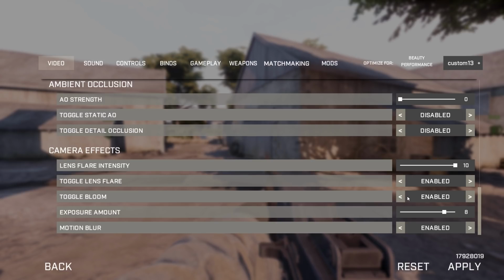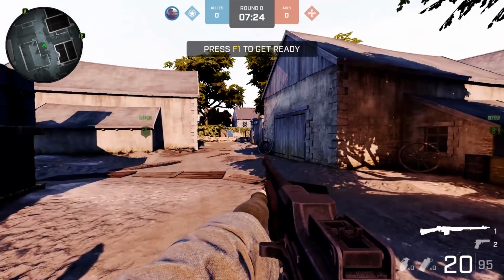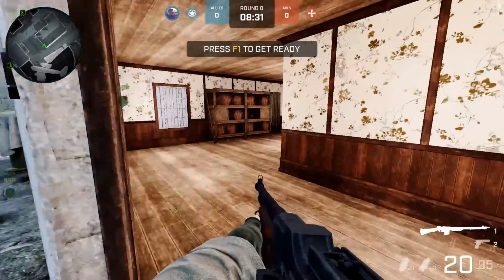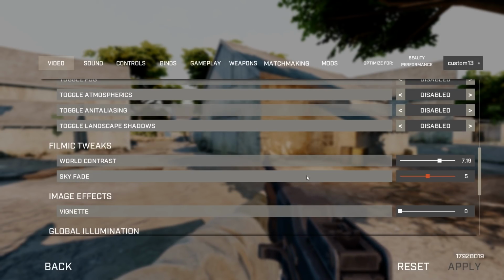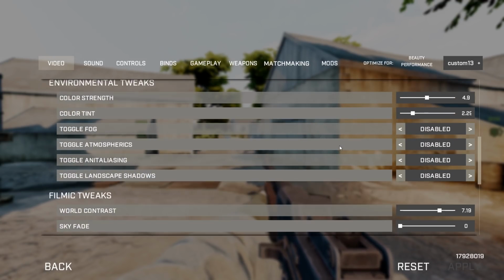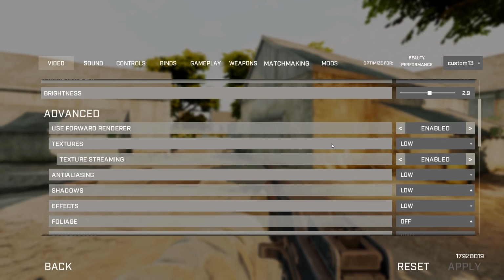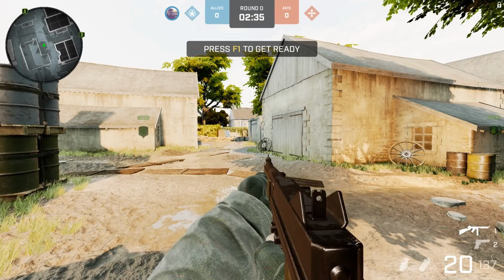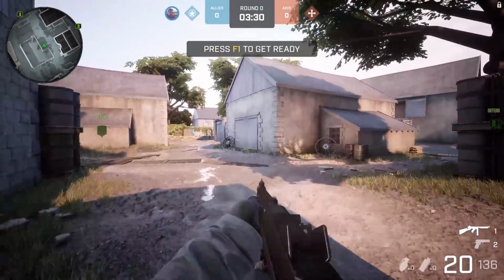Discussing The New Settings Menu - Major Update 2 (July)